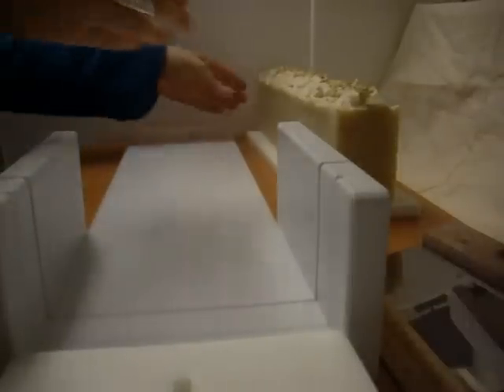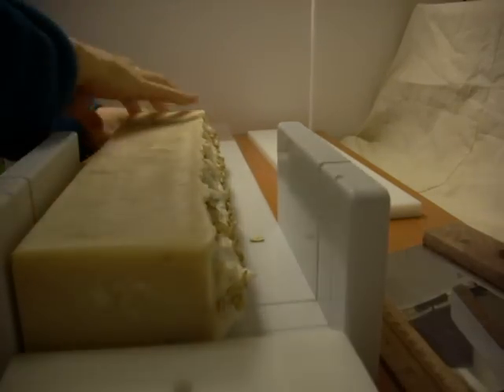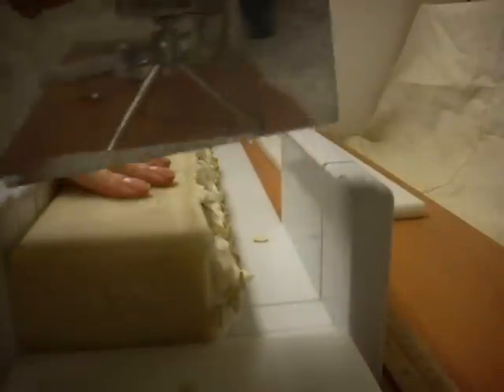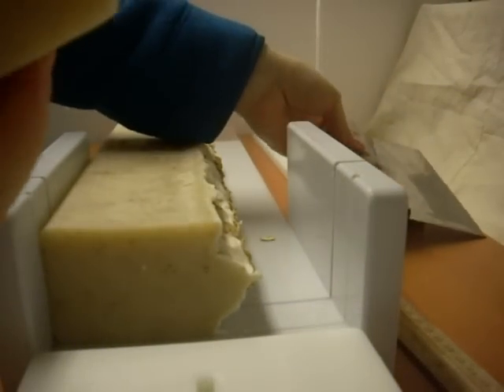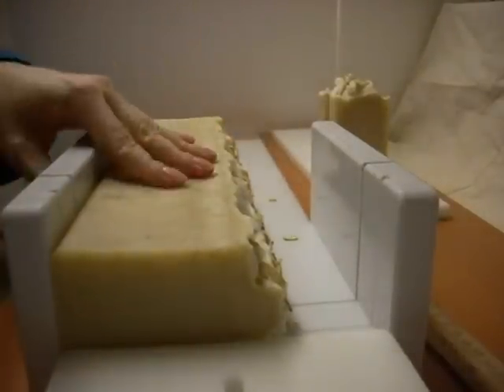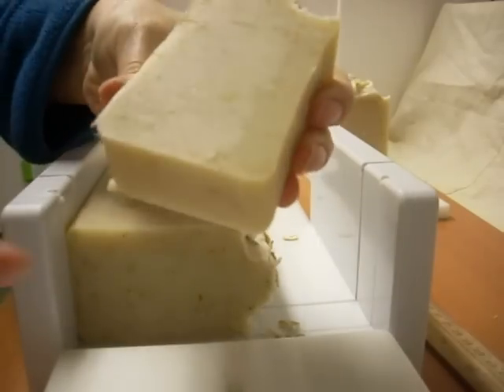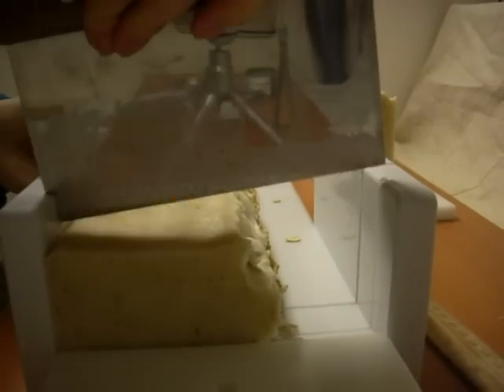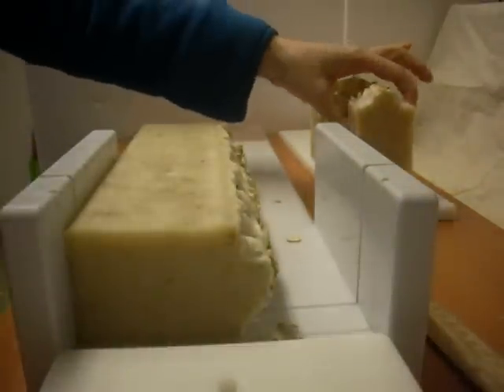Oatmeal Soap Movie.mp4